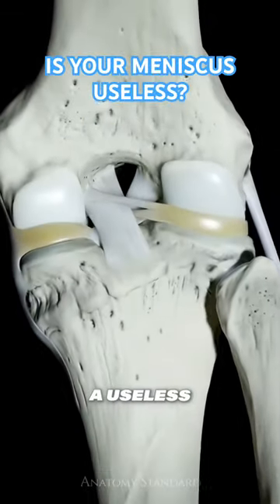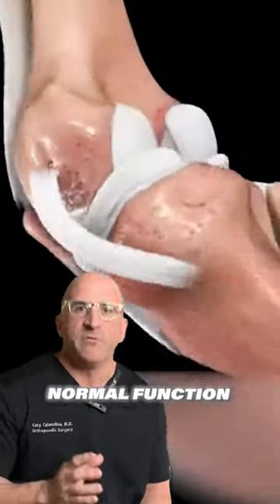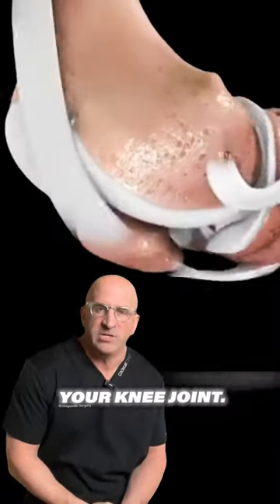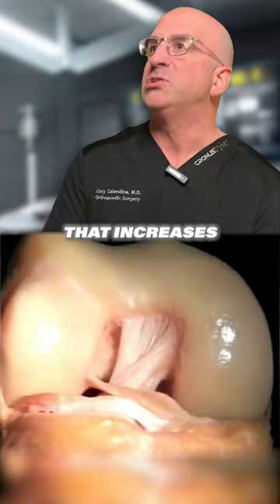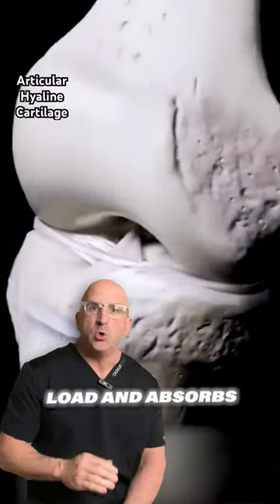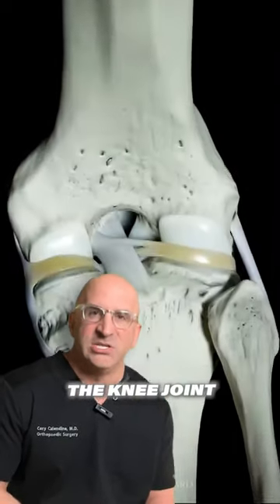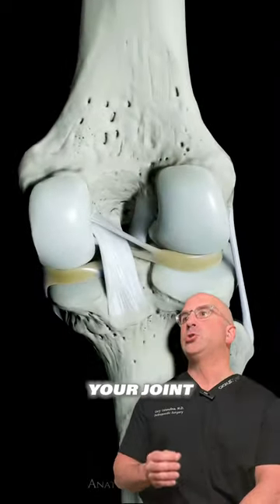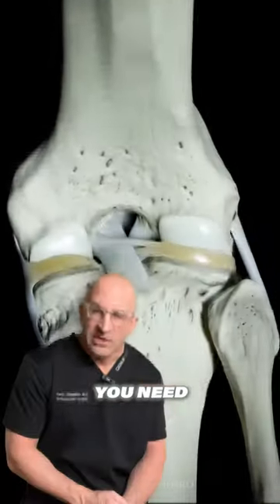Here’s Why Your Meniscus Is So Important⁉️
Meniscus Tears: Diagnosis, Treatment, and Advancements in Research

A meniscus tear is one of the most common sports-related injuries, causing pain and dysfunction in the knee. In the past, menisci were considered functionless remnants and were often removed. However, research has shown that menisci play a vital role in load sharing, stabilizing, shock absorption, and lubrication of the knee. The incidence of meniscal tears is increasing due to sports participation and advanced diagnostic tools.
Treatment options for meniscus tears include nonoperative management, meniscal repair, or meniscectomy. Surgical management is the mainstay treatment, with arthroscopic techniques being widely used. Total meniscectomy, once the standard treatment, has been replaced by preservation techniques due to the understanding of the meniscus's importance in knee biomechanics. Meniscal repair has shown better long-term outcomes, with lower rates of degenerative changes compared to meniscectomies. Conservative management is preferred for certain patients, especially those with smaller tears or advanced osteoarthritis
Recent studies have challenged the effectiveness of arthroscopic partial meniscectomy, suggesting that it may not be significantly different from placebo surgery. Meniscal repair, on the other hand, has shown promising short-term outcomes but with consistent long-term failure rates. Choosing the optimal management for meniscal tears remains controversial, requiring a thorough assessment of various factors.
Advancements in tissue engineering have opened new possibilities for meniscal tear treatment. Cell-based tissue engineering, using cells like mesenchymal stem cells (MSCs), aims to regenerate the meniscus by stimulating the differentiation of cells into tissue that closely resembles the native meniscus. Growth factors and scaffolds are used to promote cell proliferation, ECM deposition, and vascularization of the engineered tissue. However, more research is needed to fully understand the benefits and limitations of this approach